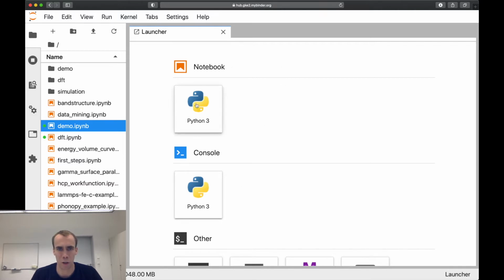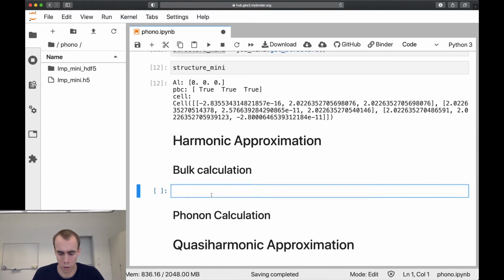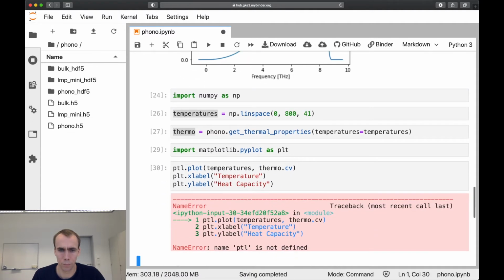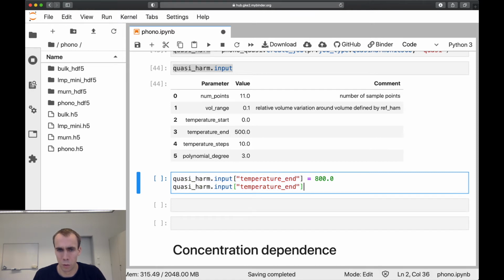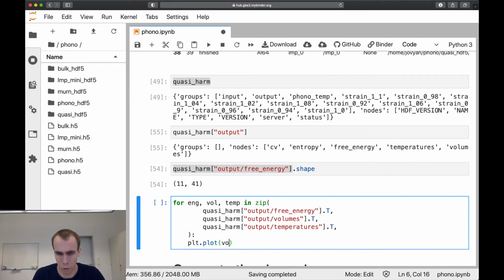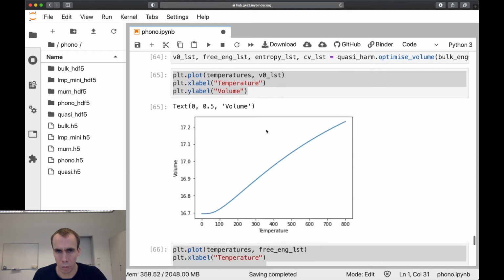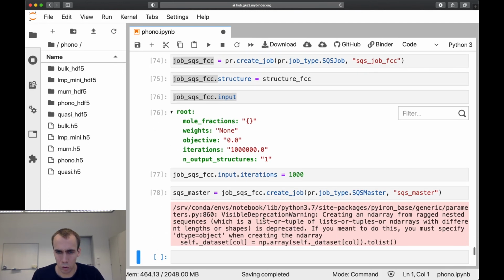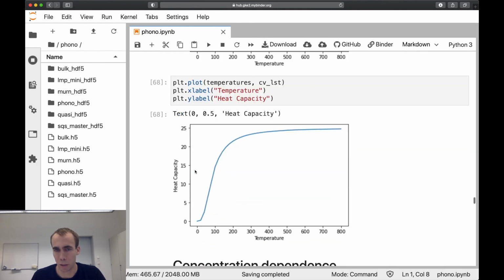Tutorial on Atomistic Thermodynamics (5/5): Thermodynamic Properties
In the fourth and final interactive tutorial the learnings of the previous tutorials are combined to calculate thermodynamic properties using the harmonic and quasi harmonic approximation. The Phonopy ParallelMaster job type enables the calculation of the density of states as well as the calculation of thermodynamic properties like the free energy, the heat capacity and the entropy in dependence of temperature. Finally the Phonopy ParallelMaster job type and the Murnaghan ParallelMaster job type are combined to calculate the thermo dynamic properties in the quasi harmonic approximation taking into account the volume expansion at finite temperatures. When combining these results with the SQS ParallelMaster job type which enables the calculation of SQS structures for multiple concentration it is possible to calculate the temperature and concentration dependence of the free energy. While these calculation are out of the scope of this interactive tutorial, this demonstrates how pyiron can be used to calculate temperature-concentration phase diagrams from atomistic simulations.